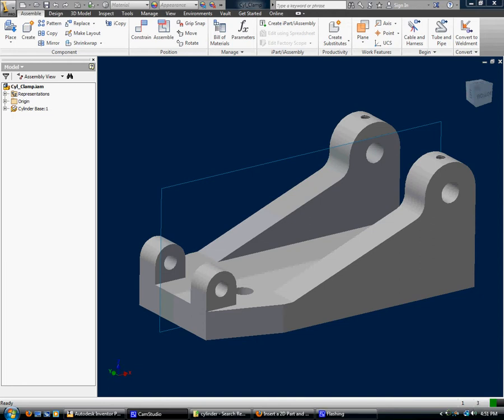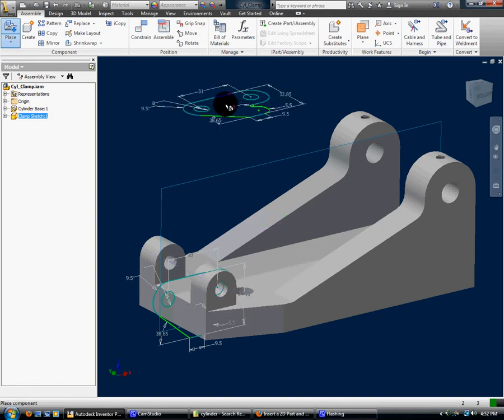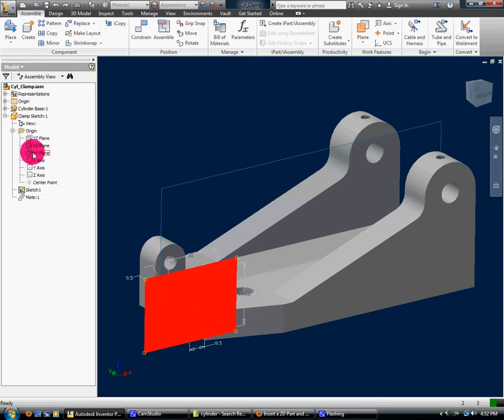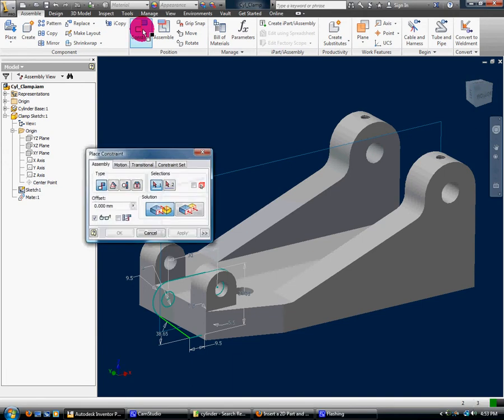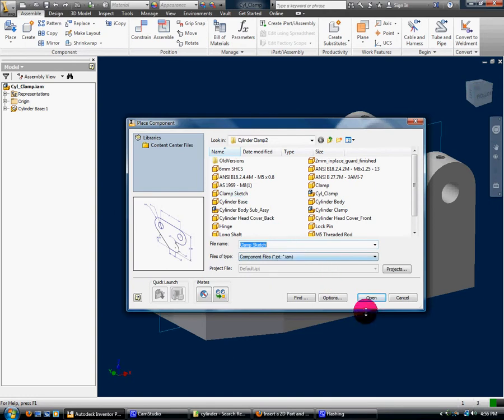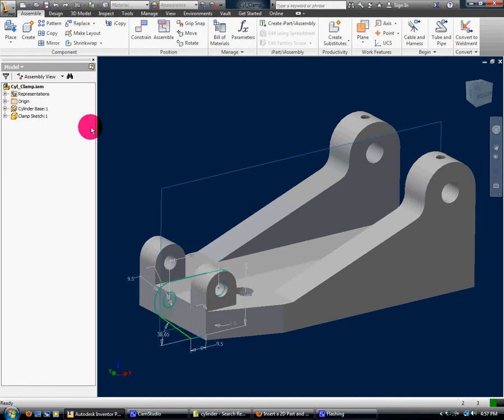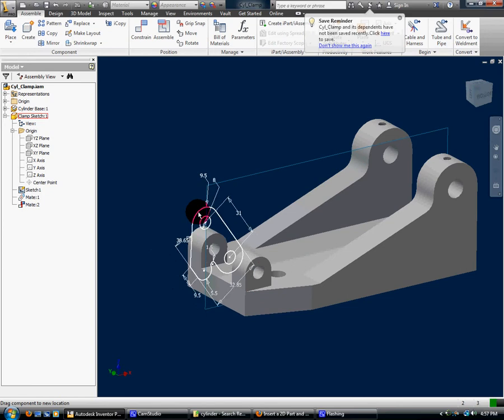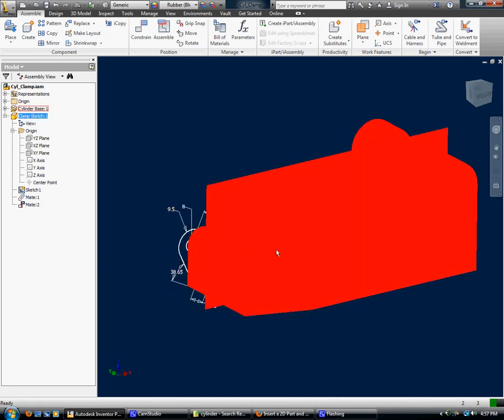Cylinder Clamp Video2